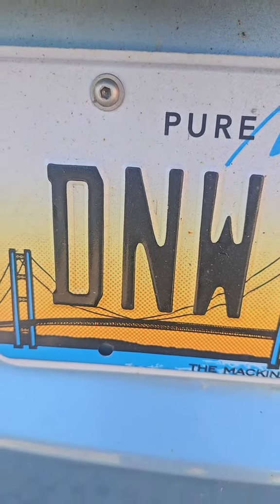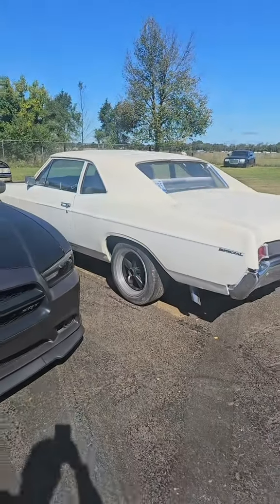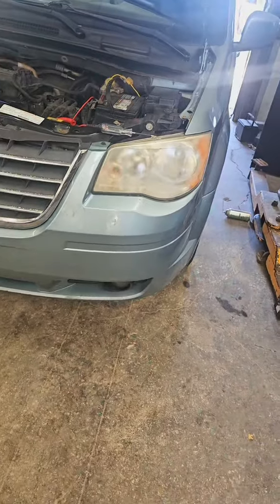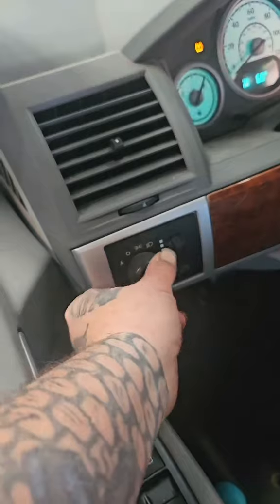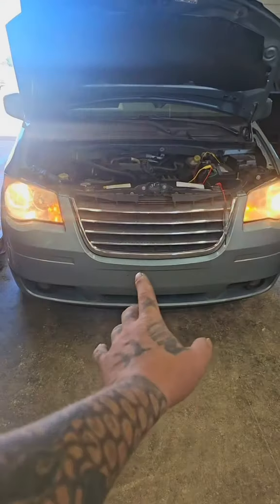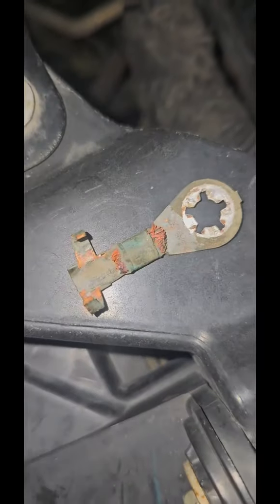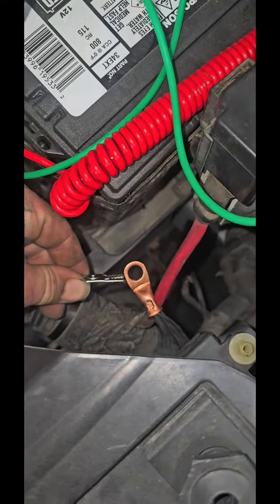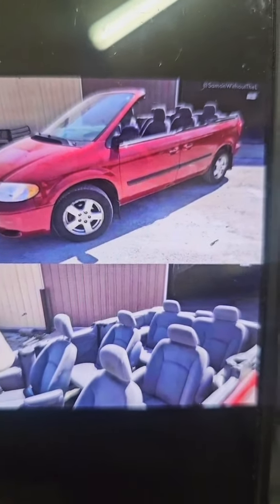Town & country with some lighting issues check this out